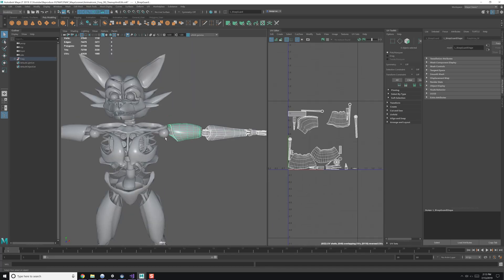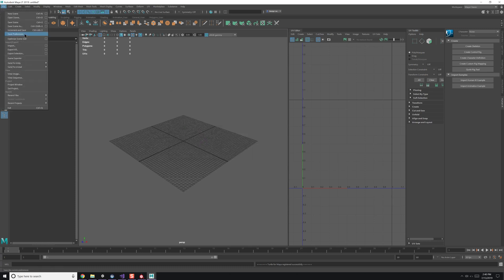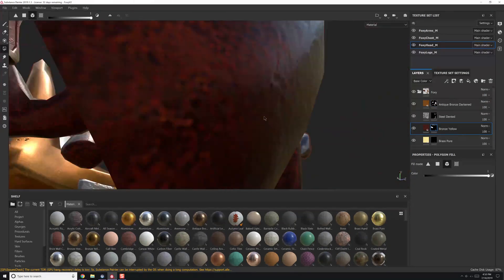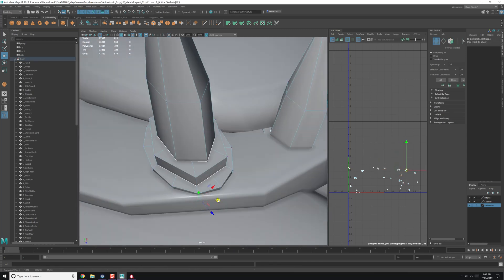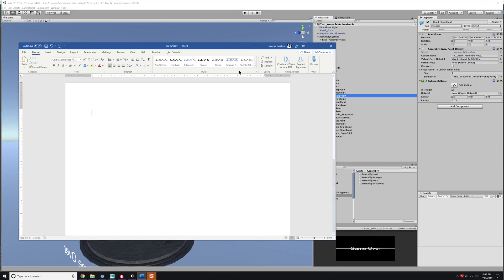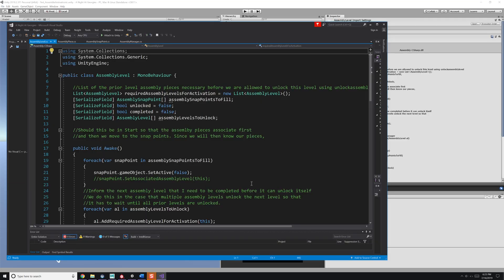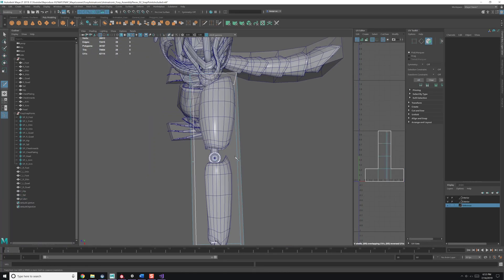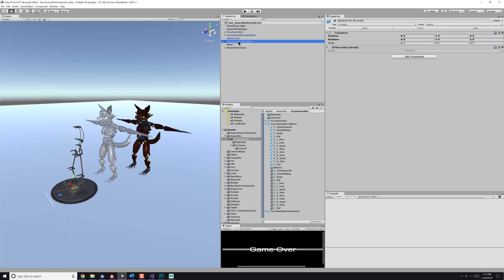FNAF VR in Unity 196 Fixing Foxy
There are problems... issues I've been reluctant to address. Small fractures that have slowly eroded away the ability for me to continue with this project. But as all challengers must do, we rise above and continue forward. This is a time lapse of my fight with Foxy. From Maya LT to Substance Painter and Unity back again and ... again. George out.